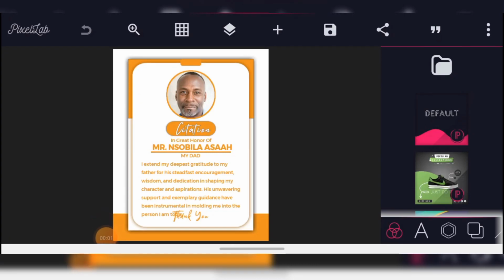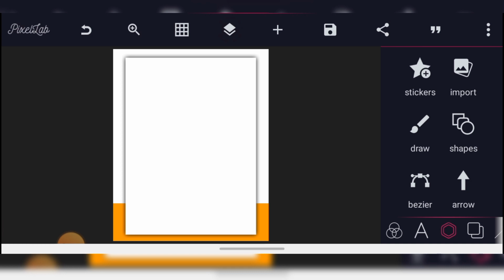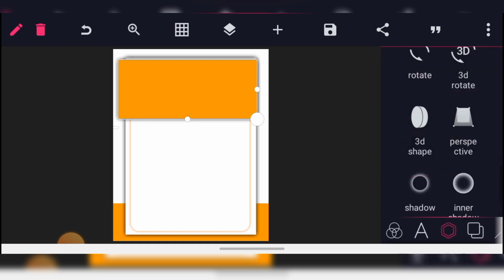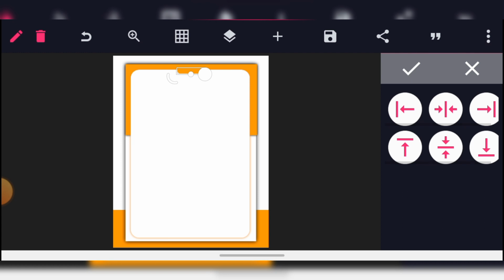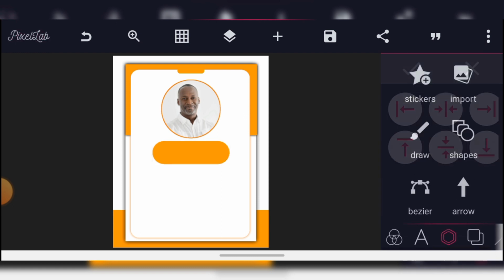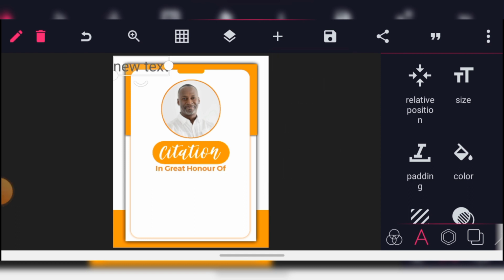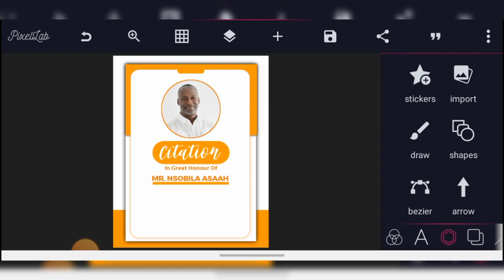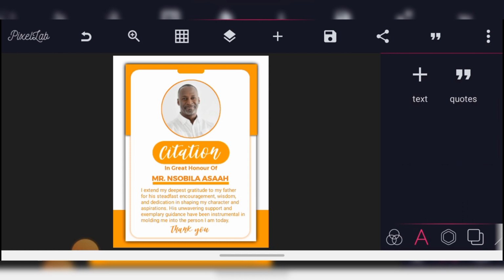Making a CITATION Design | PIXELLAB tutorials | Complete guide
This video is a design, a complete step by step guide on how to CREATE A CITATION DESIGN | PIXELLAB

The design is editable and can be transformed with a few touches

IMPORTANT LINKS

Our WhatsApp ASSIGNMENT PAGE

FREE 1000+ fonts